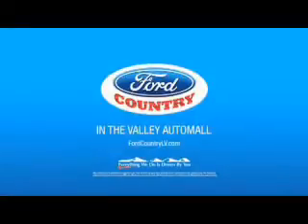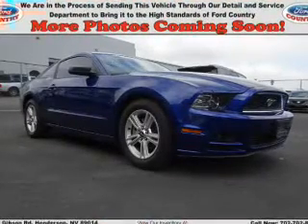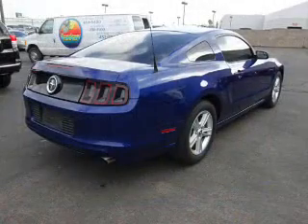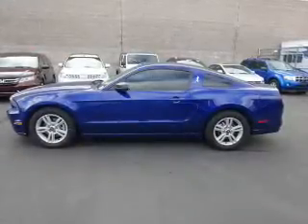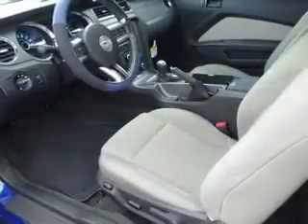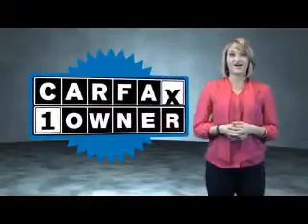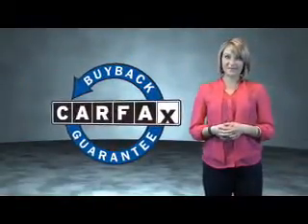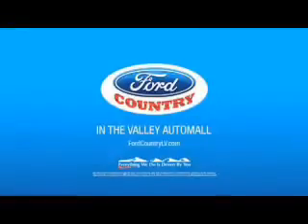2014 Ford Mustang 54511A - Henderson NV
Year: 2014
Make: Ford
Model: Mustang
Trim: V6
Engine: 3.7 liter 6 Cylindercylinder RWD
Transmission: 6-Speed Manual
Color:
Mileage: 38603
Address:
VIN:1ZVBP8AM8E5270461